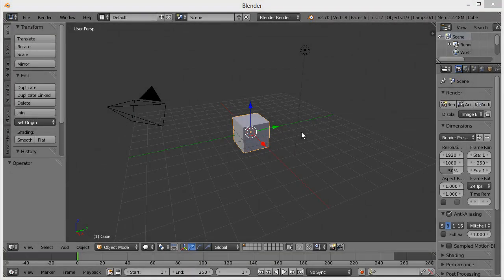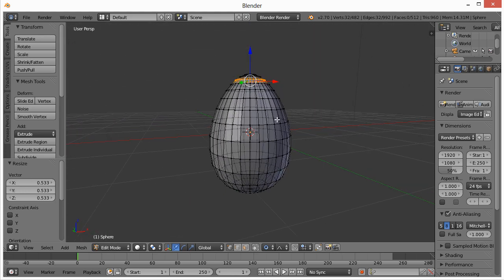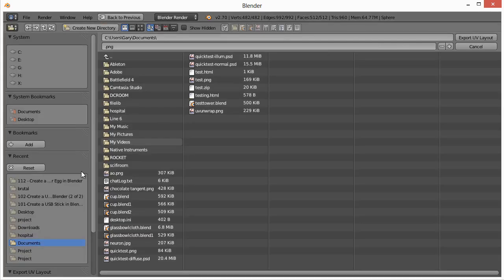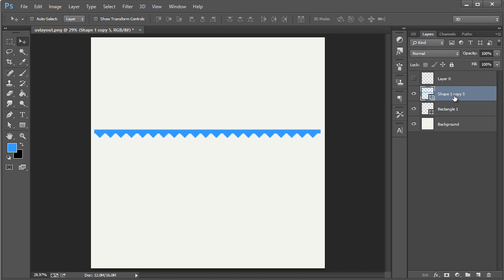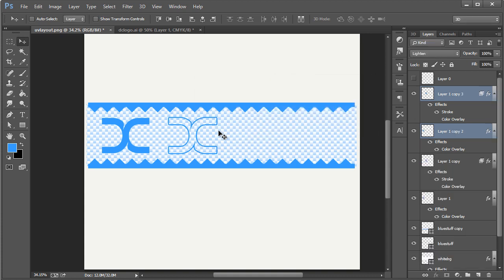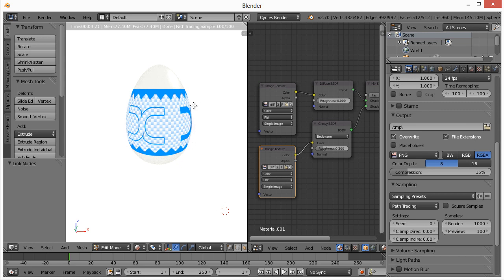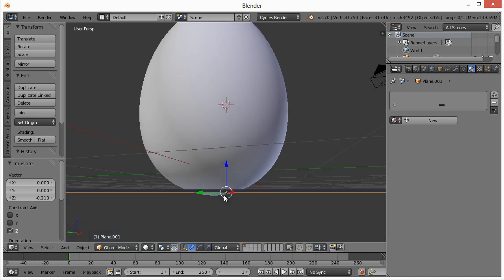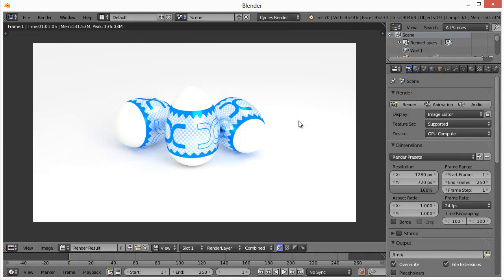Create a Decorated Easter Egg Scene in Blender (Beginner)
Project Files - It's Easter today, so we're going to step into Blender to design a realistic 3D decorated egg scene.  Yeah!